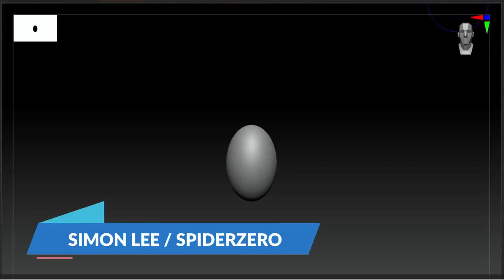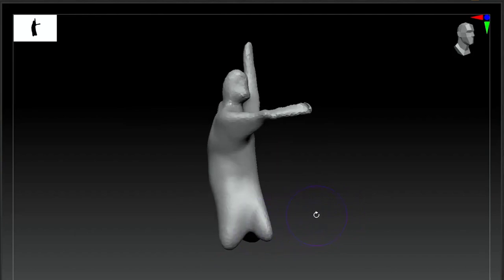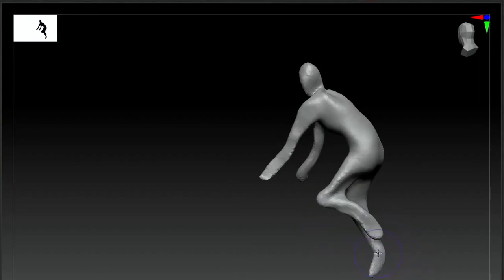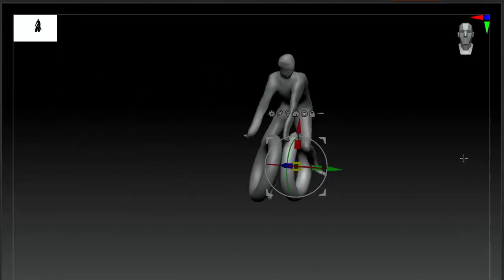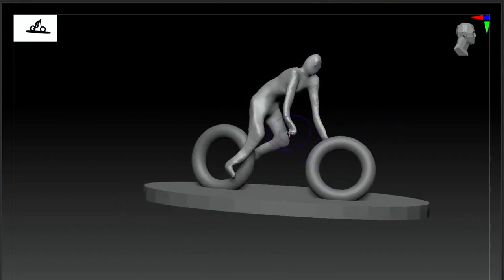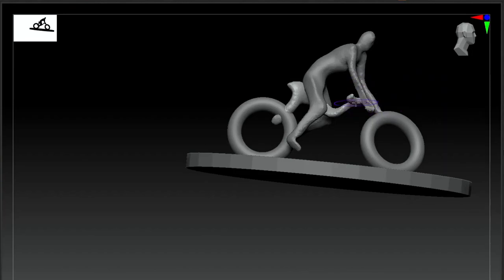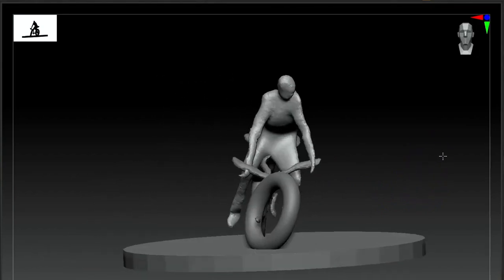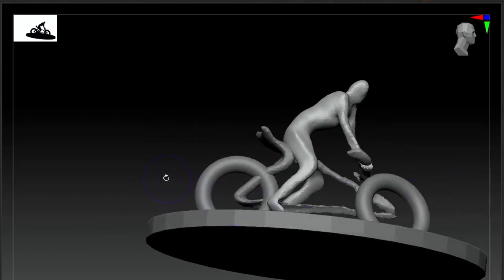Sketching in Zbrush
In this video Simon Lee shows you how to practice character sketching in Zbrush.